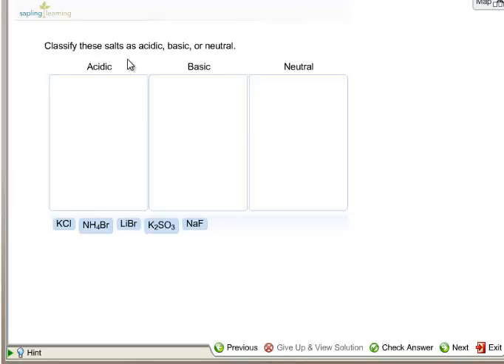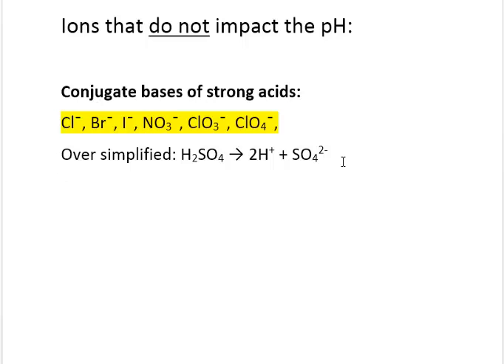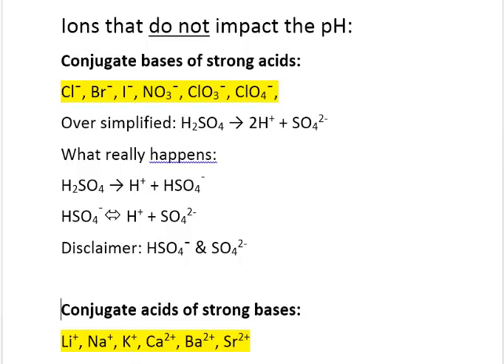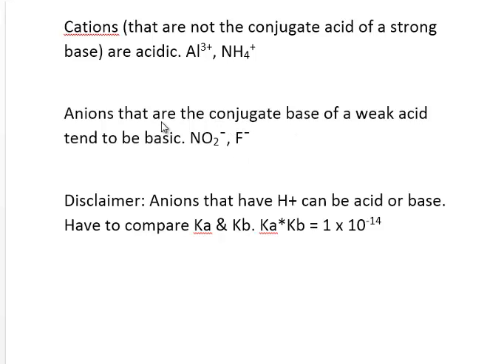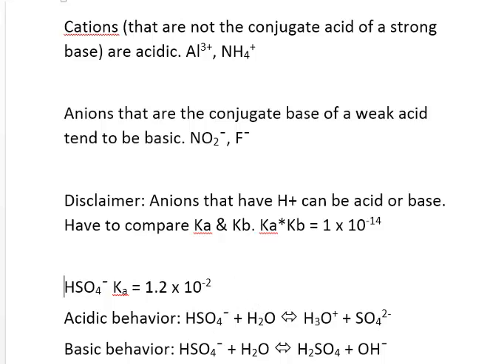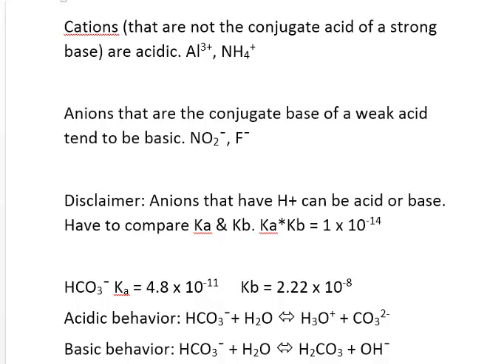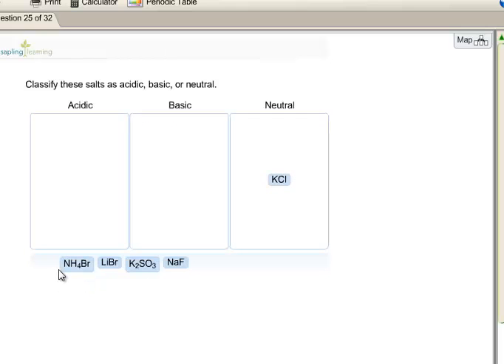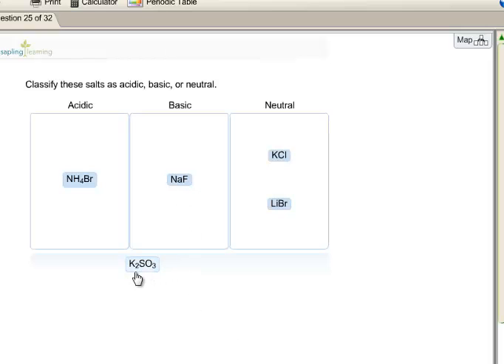CHM 152 Chapter 16 Problem 25 Spring 2016